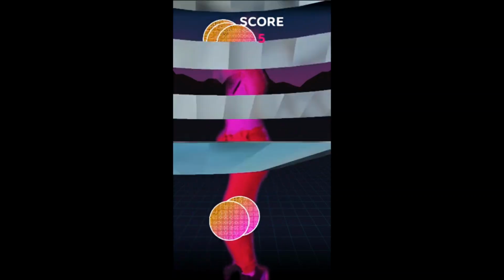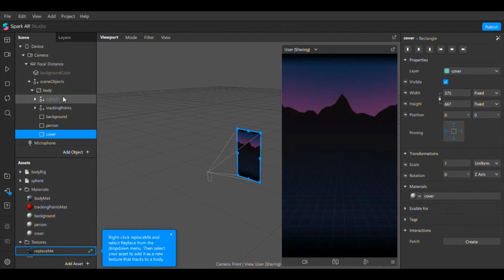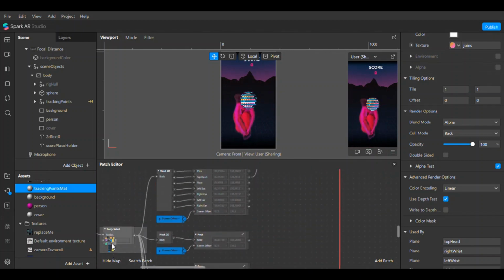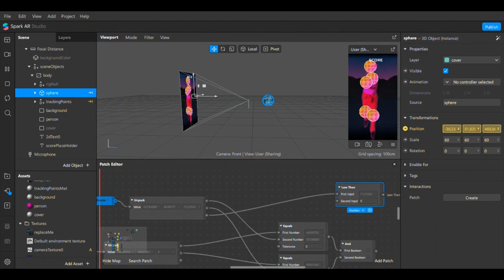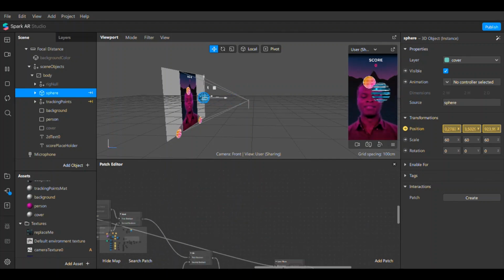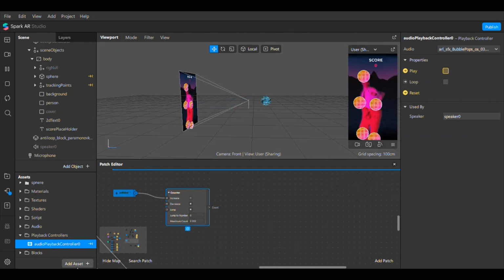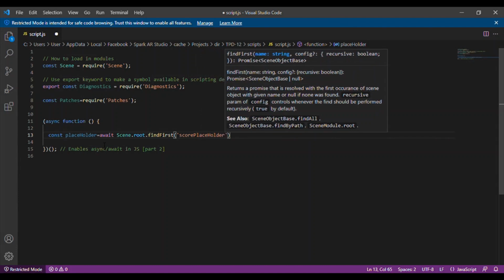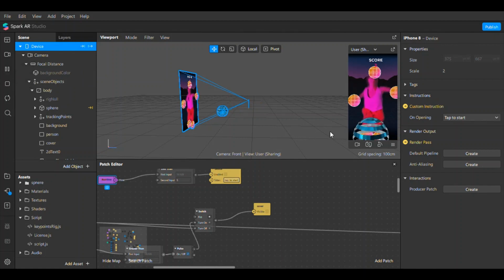SPARK AR BODY TRACKING TUTORIAL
HEY THERE SPARKIES!
In this tutorial I will show you how to create a game using Spark AR's body tracking feature.

You will learn:
 *How to detect a collision between a 3D object and the body tracking points.
*How to Update the score using scripting
* How to  randomize the position of the 3D object on the screen

UPDATE: 31:51 It doubles, my mistake.
Solution: Make sure that you don't chose points that could potentially over lap when they collide with the 3D object.